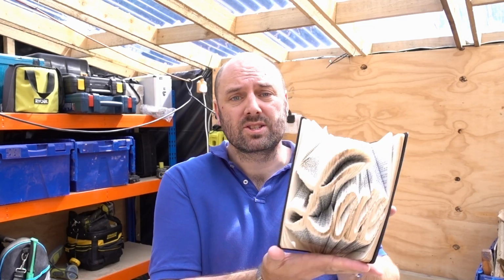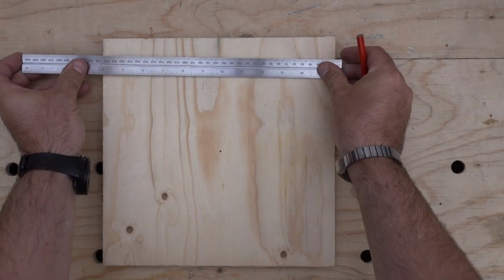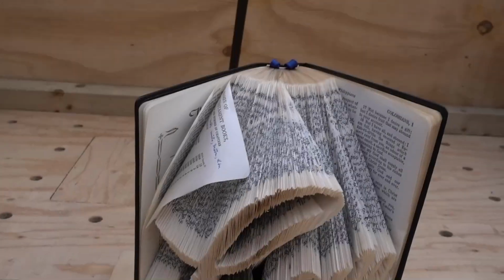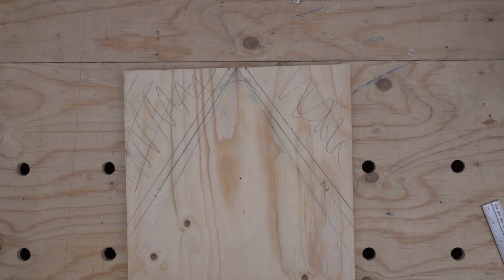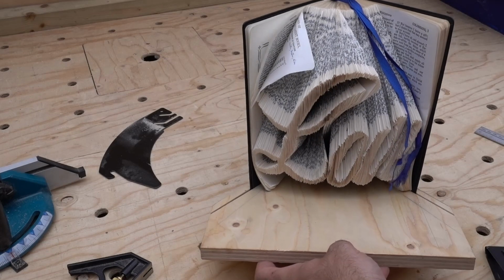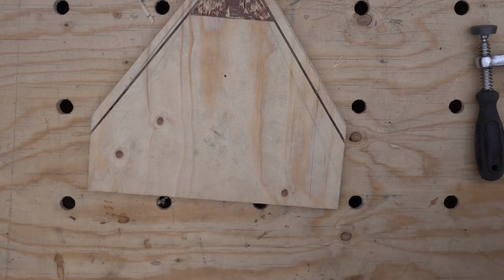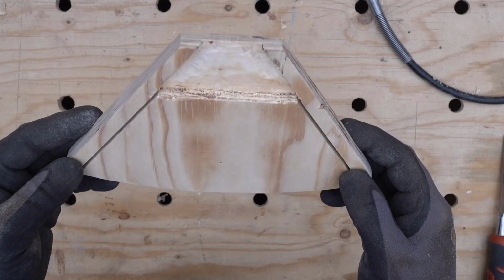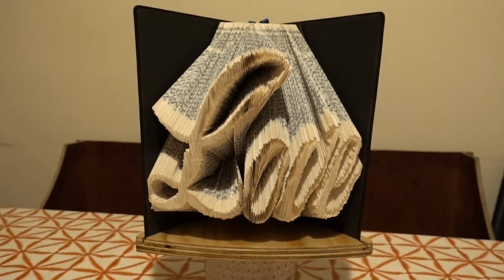Book folding: - Part 4 FINAL - Wooden Stand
If you would like to get in touch you can find us here...

We would love to hear what you think and we read all comments.

Much Love,

Our Home Workshop